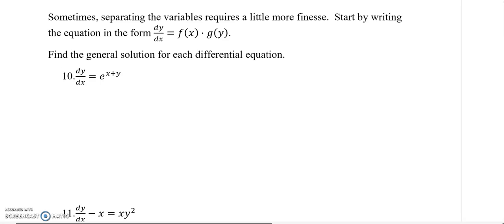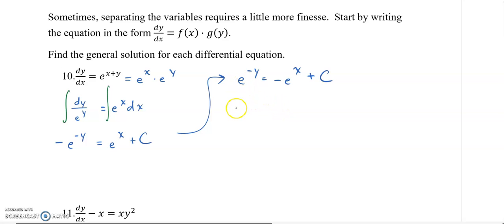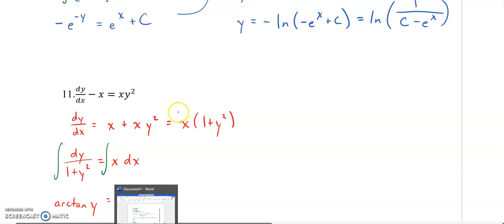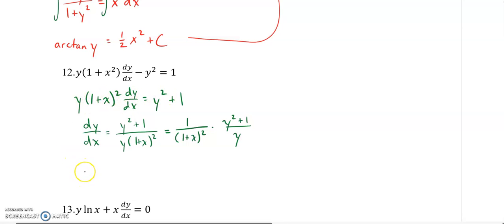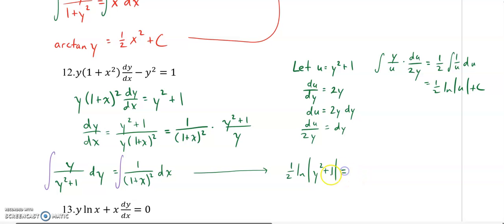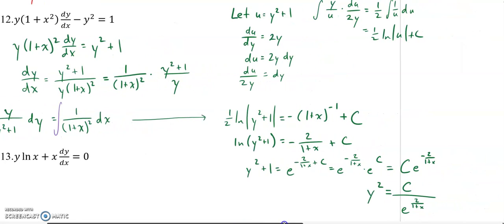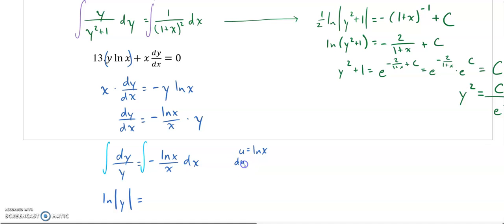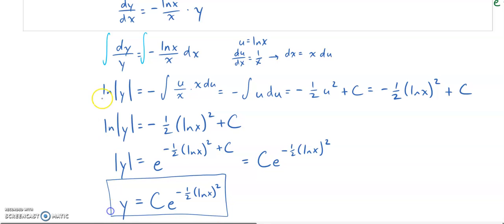AP Calculus BC - Differential Equations Analytically (4 of 4)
Separable differential equations can sometimes look unseparable.  Here are a few algebraic tricks to help.